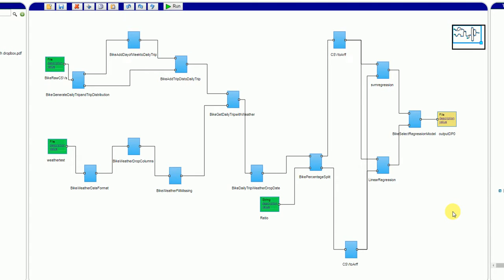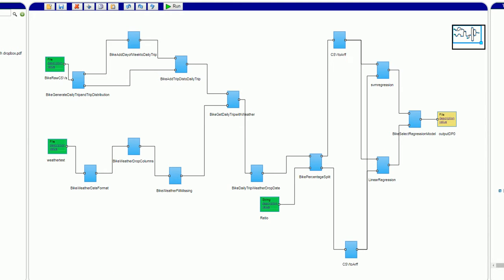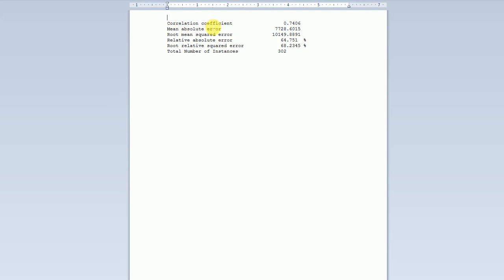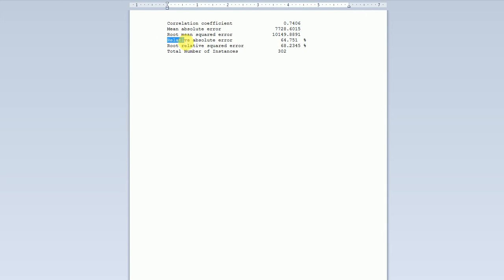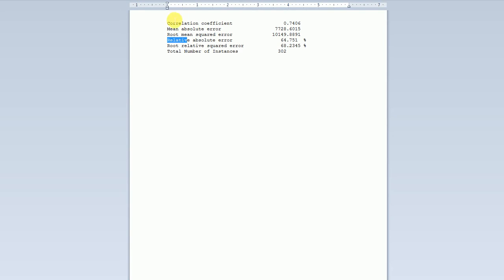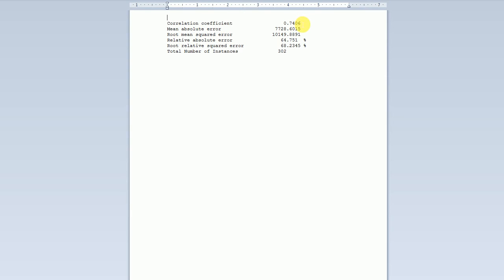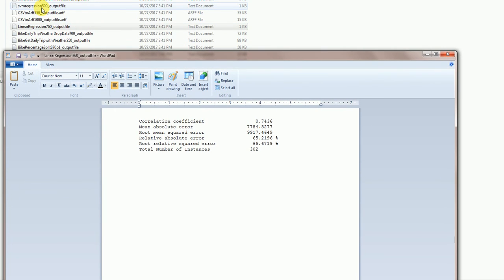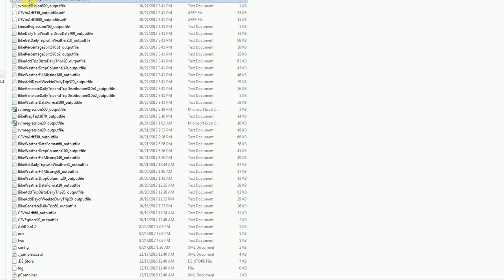Bike Workflow Model Metric Explanation